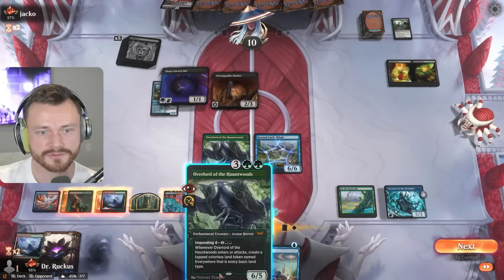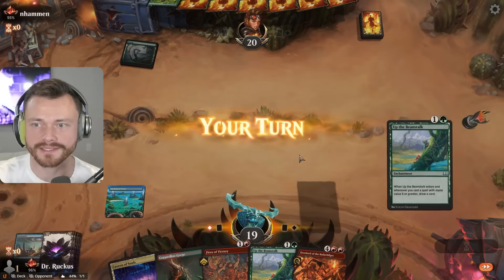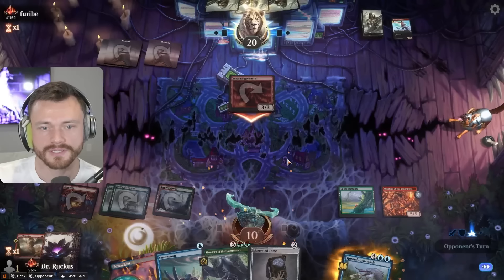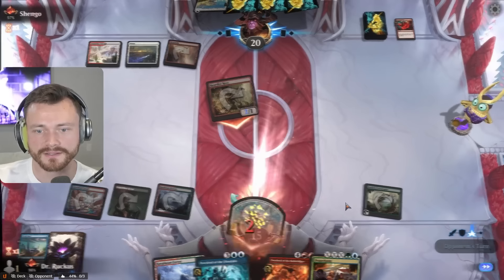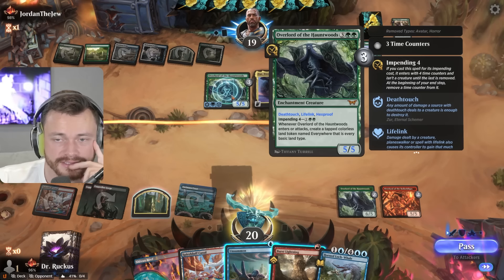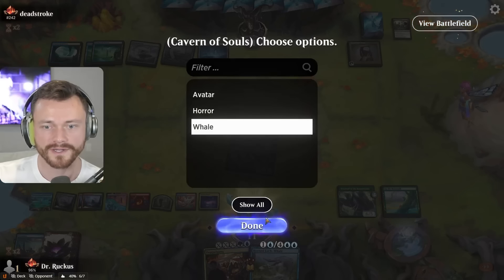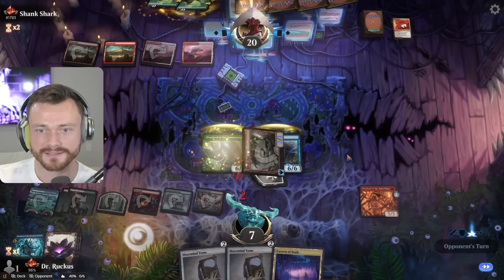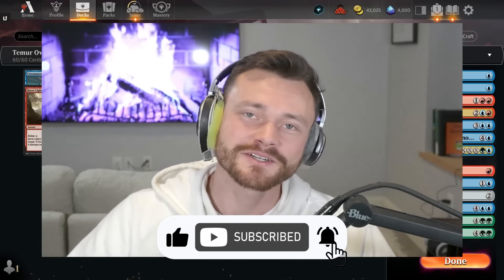Temur Overlords - Mythic Foundations Standard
Timestamps
00:00 - Deck Tech
05:10 - Gameplay